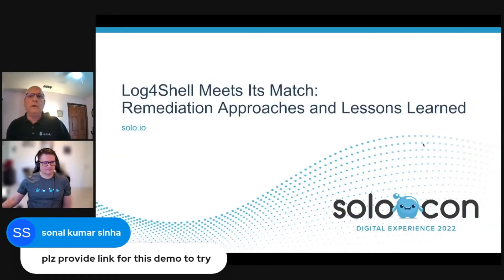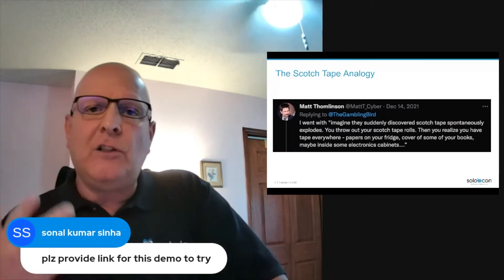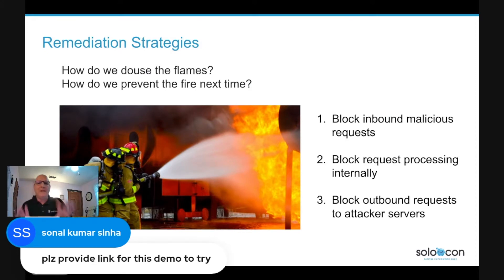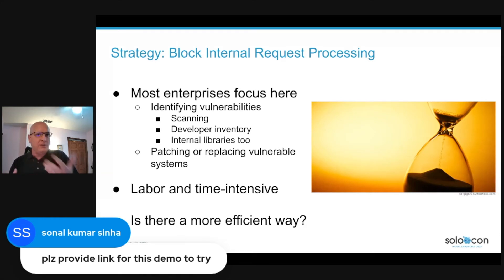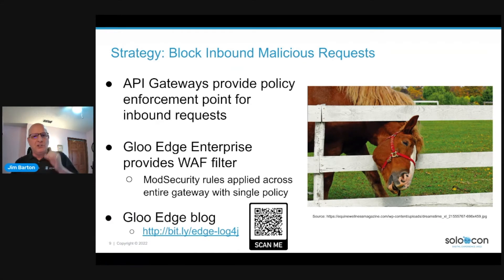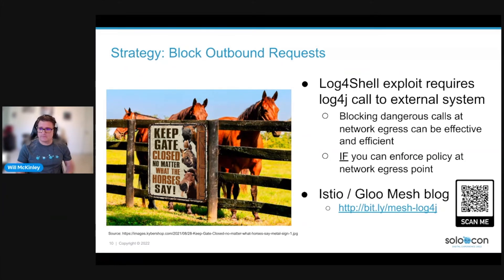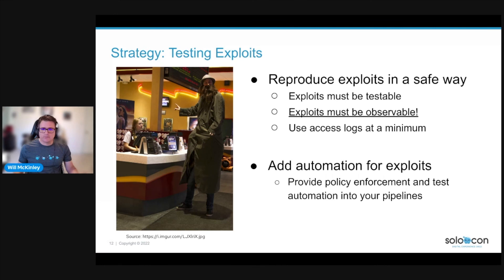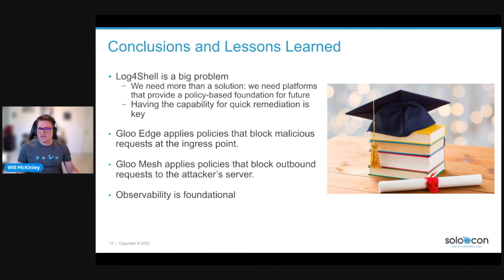SoloCon 2022 - Log4Shell Meets Its Match: Remediation Approaches & Lessons Learned [Lightning Talk]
SoloCon 2022:
[Lightning Talk] Log4Shell Meets Its Match: Remediation Approaches and Lessons Learned

Speakers:
Jim Barton
Field Engineer, Solo.io

Will McKinley
Field Engineer, Solo.io

Abstract:
Review the anatomy of a Log4Shell attack. Discuss how Solo customers can protect against it and similar attacks with policy-based solutions that require no changes to protected systems.

Track:
Community and Open Source